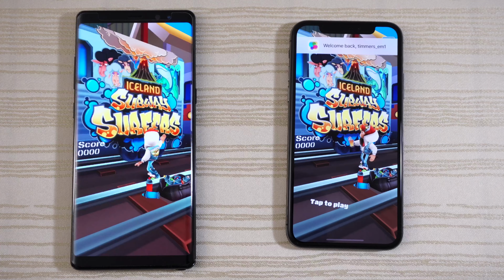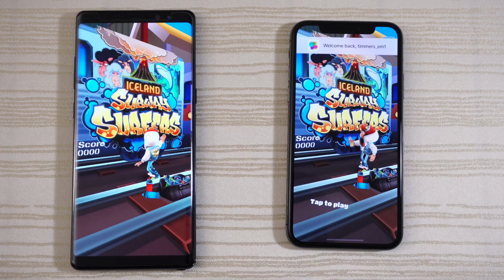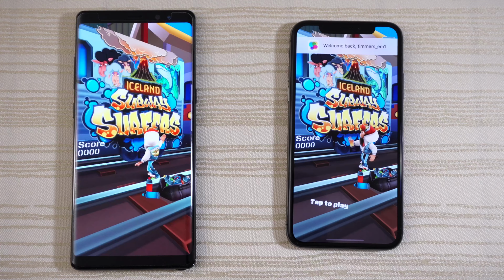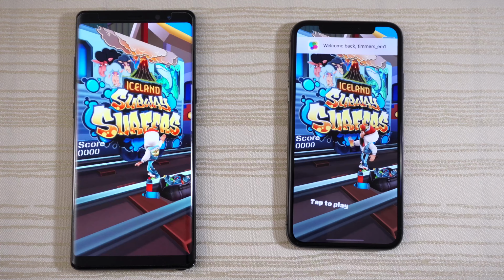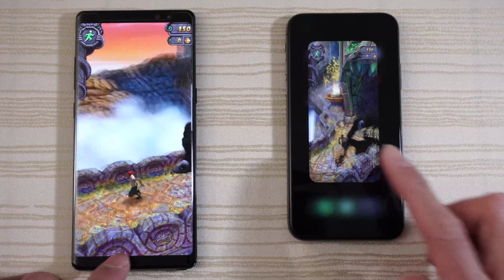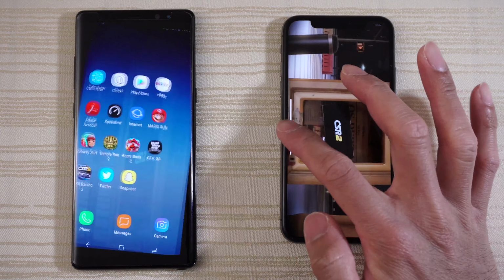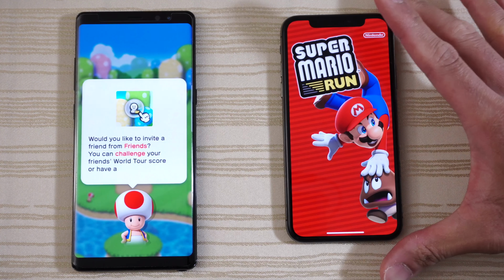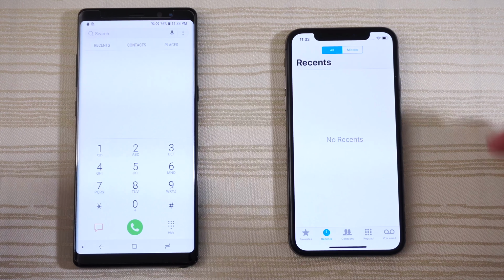Galaxy Note 8 Oreo Update vs iPhone X 11.3 - Speed Test! Which is the BEAST?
Samsung Galaxy Note 8 with Android 8.0 Oreo update vs iPhone X with iOS 11.3 update speed test comparison! Which one is the beast in speed, the Note 8 Oreo or iPhone X 11.3?!

Background music, if applicable:
beatsbyNeVs - Dark Mage [FREE DL]: